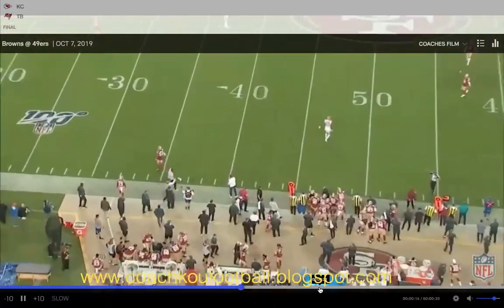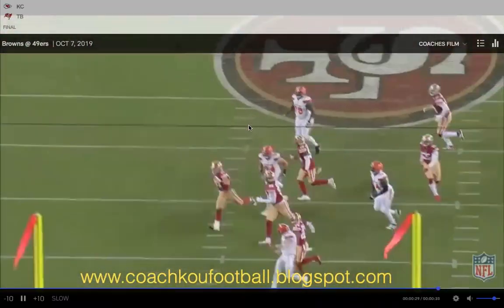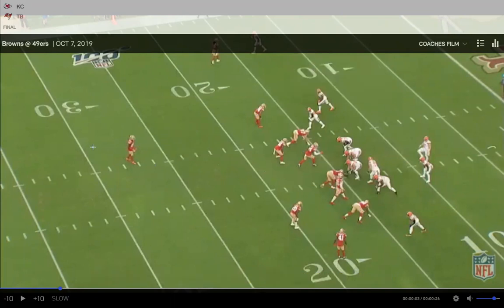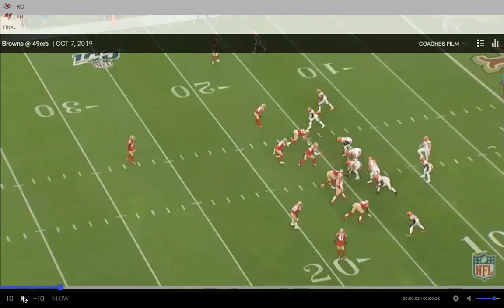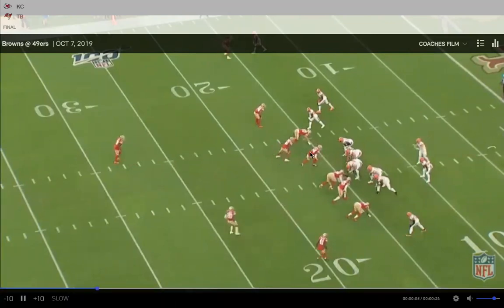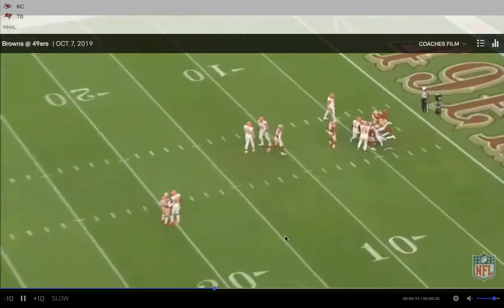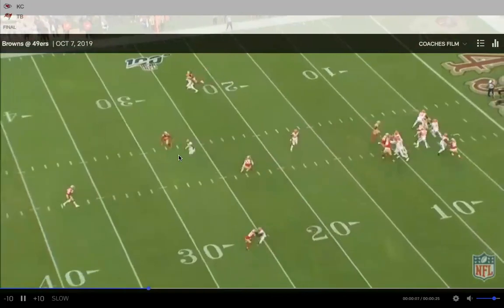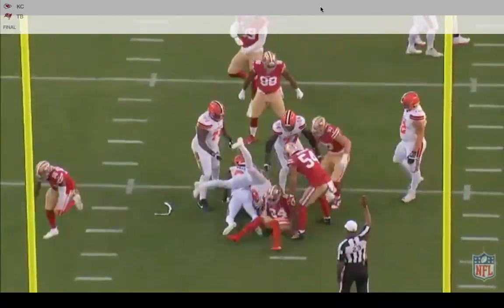NY Jets Robert Saleh 49ers zone pressure blitz package-overload pressure scheme match up principles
49ers 5 man overload package. Great scheme by Saleh when with the 49ers. The 49ers create matchup issues with this overload concept.